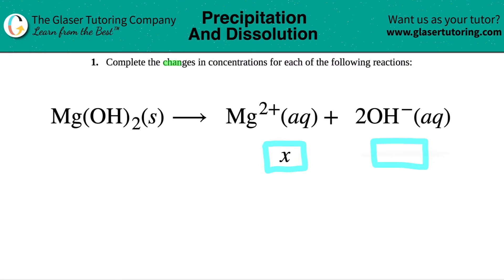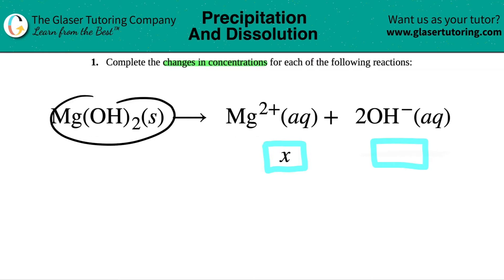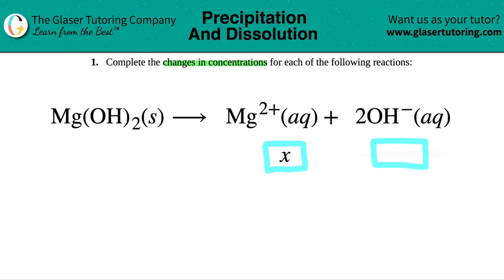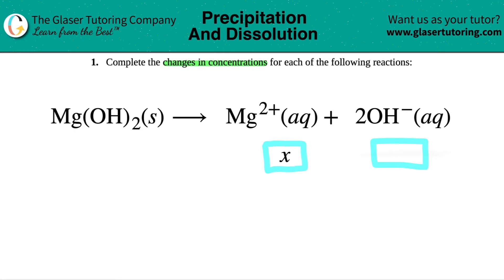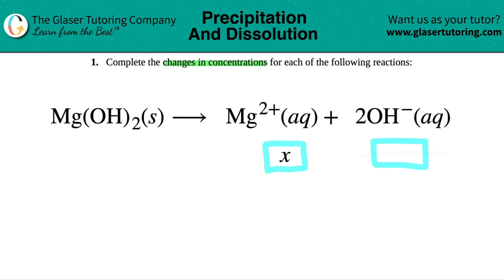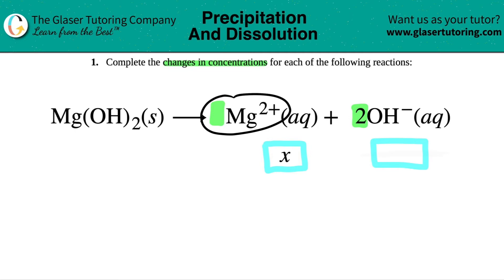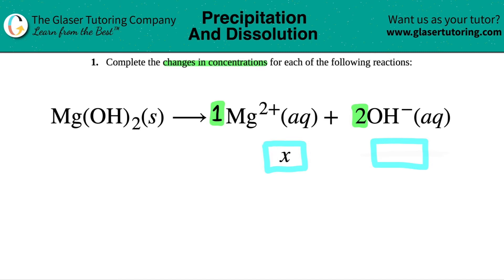15.1c | Complete the changes in concentrations for Mg(OH)2(s) ⟶ Mg2+(aq) + 2OH−(aq)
Complete the changes in concentrations for each of the following reactions:
Mg(OH)2(s) ⟶ Mg2+(aq) + 2OH−(aq)